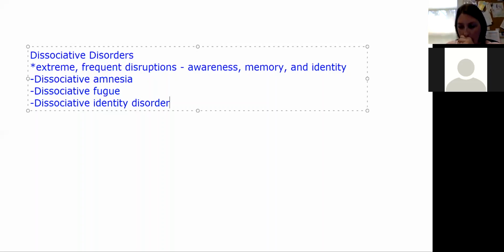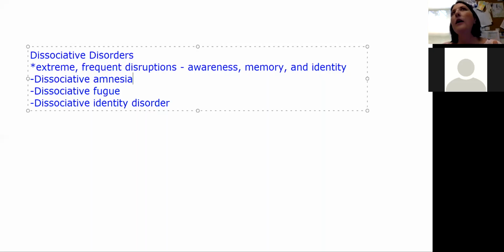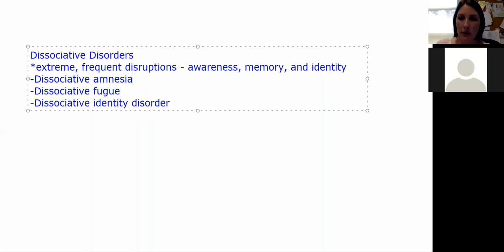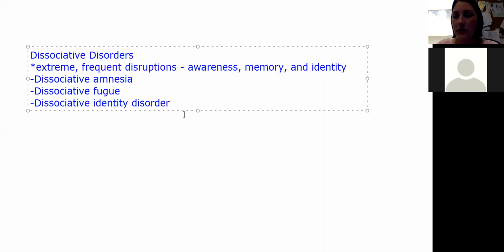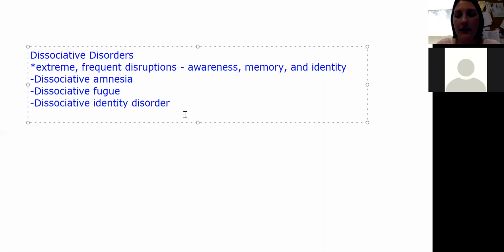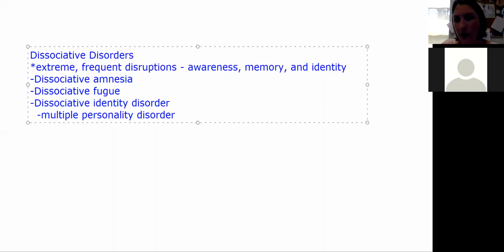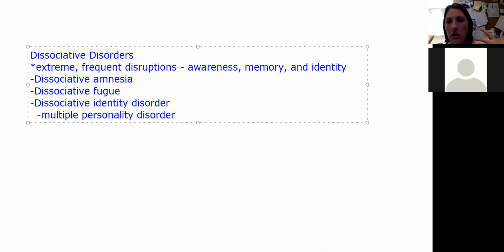Introduction to Psychology: Chapter 14 (Psychological Disorders)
This lecture covers the basics of dissociative disorders.